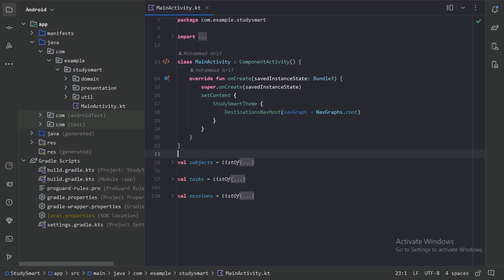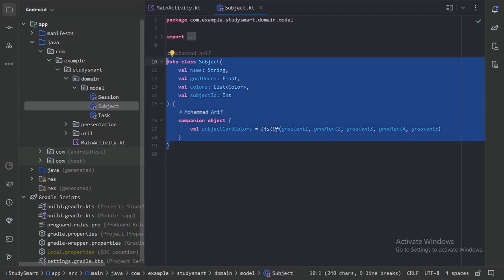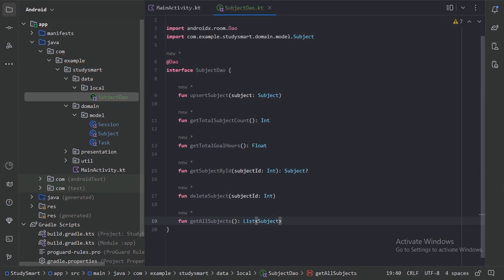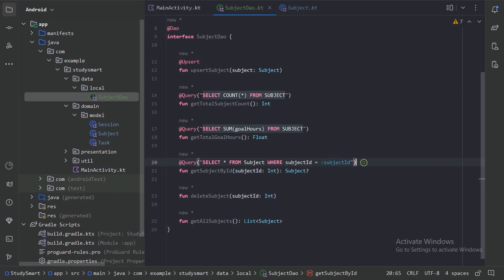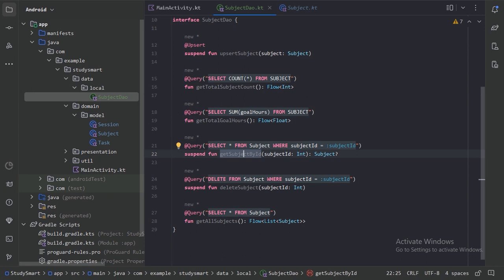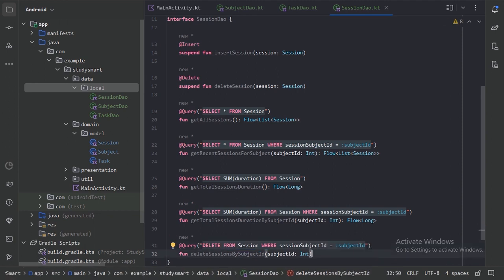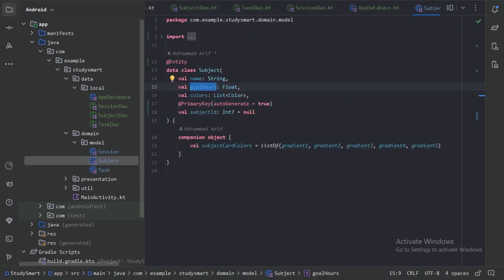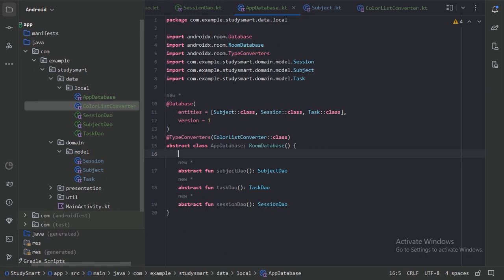StudySmart Android App || #10 Room || Jetpack Compose || Kotlin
Udemy Courses:
📚 Android Quiz App: Ktor Backend & Jetpack Compose

💡 🛠️ In this video, we will setup the local database using room to our StudySmart Android App.